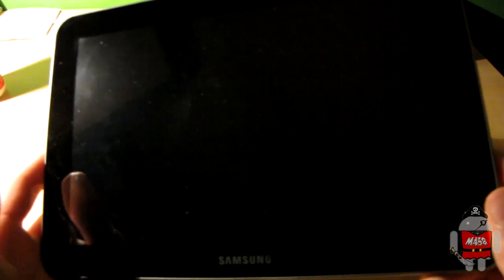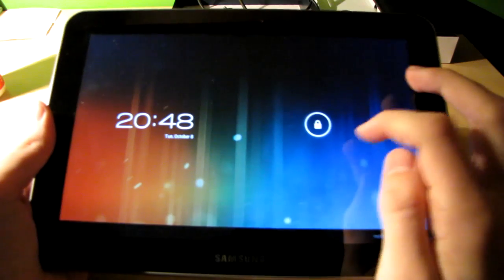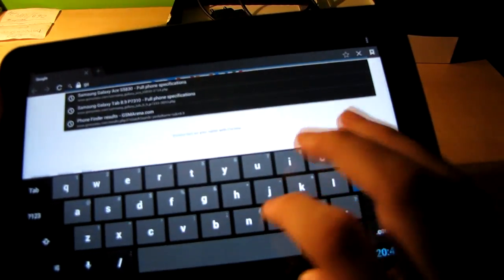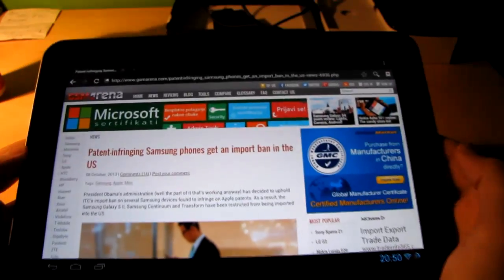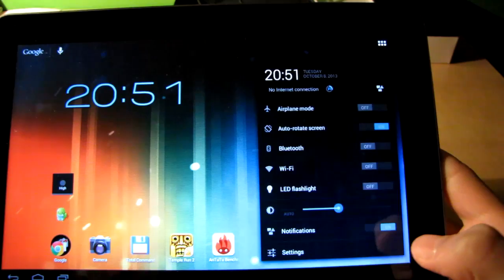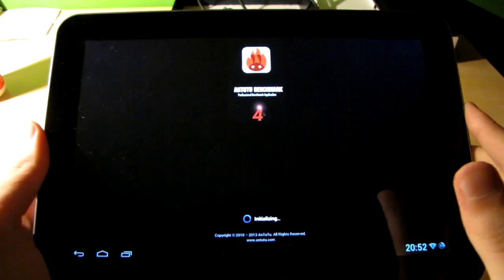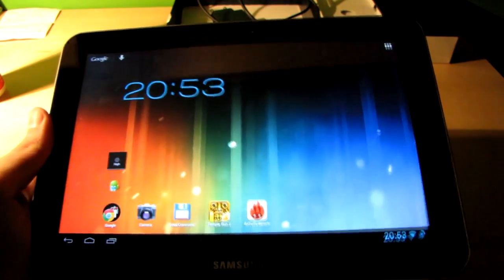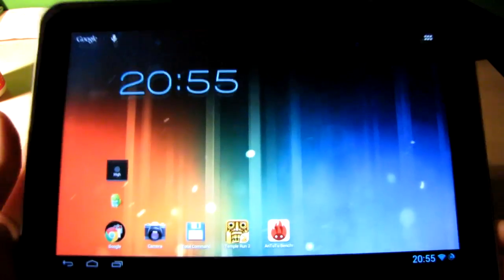Samsung Galaxy Tab 8.9 CM10 4.1.2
After a few months of using Tab 8.9 I decided to install 4.1 Jelly Bean despite the fact that there is no official ROM for it. CyanogenMod helped me and now I have a 60% faster and better tablet in almost all aspects. Everything in the ROM works, even camera works.